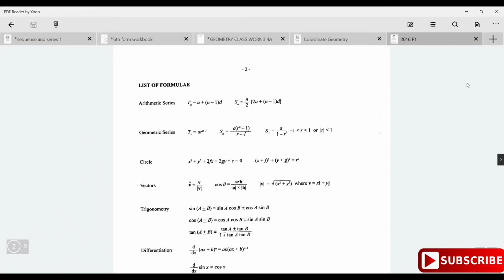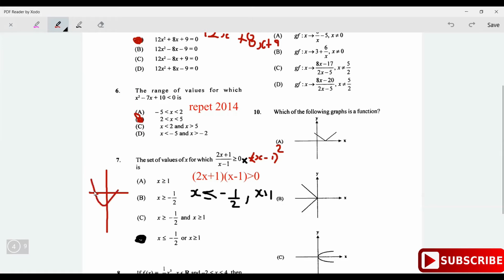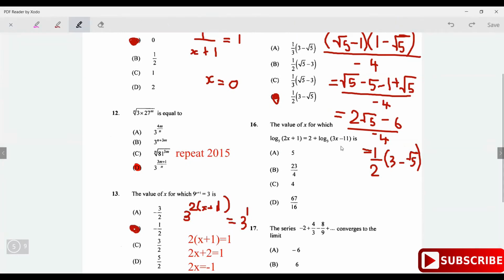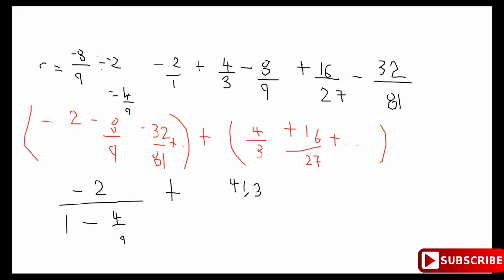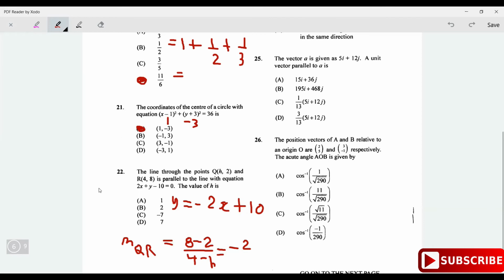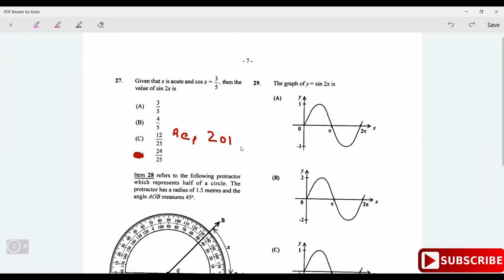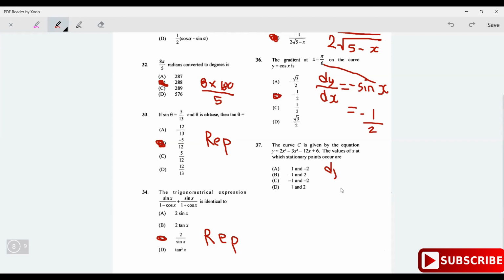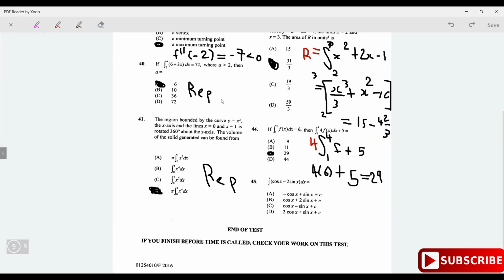CSEC ADDITIONAL MATHEMATICS|JUNE 2016|PAPER 1|MCQ PAPER